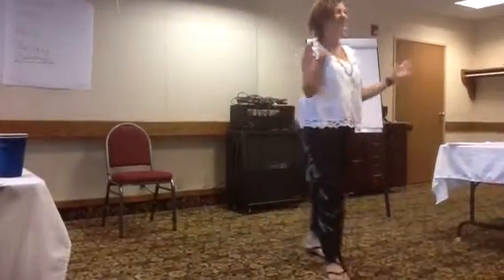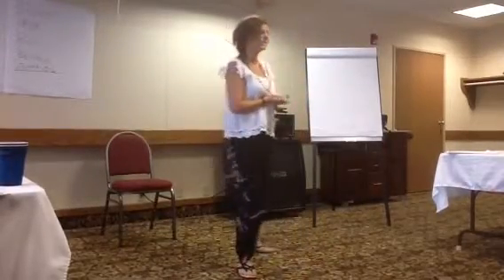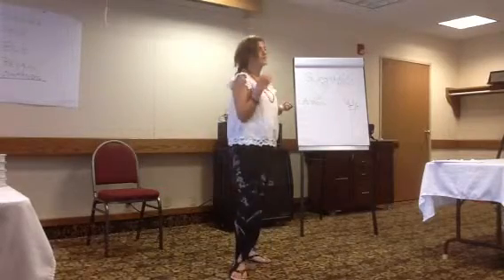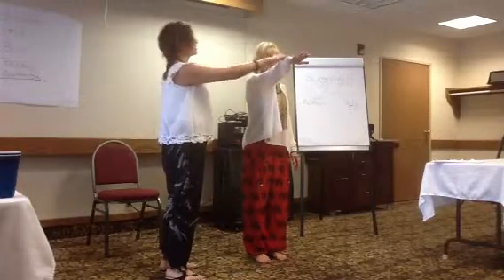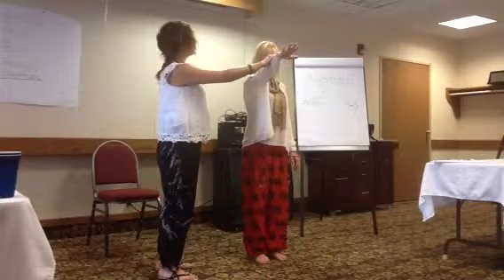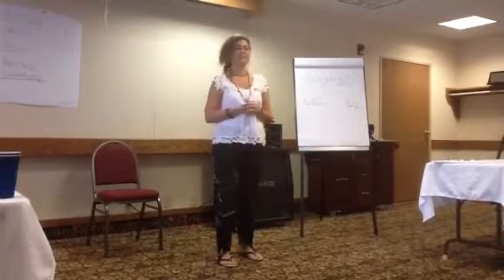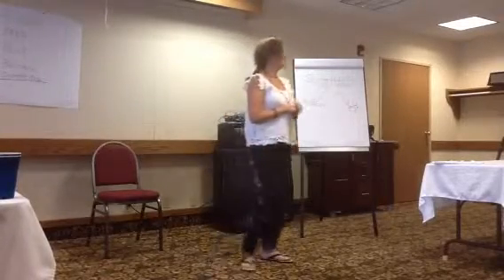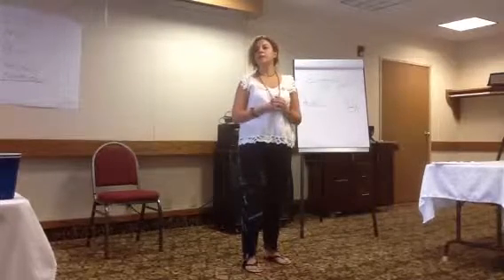Rita Abdulaki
NLP and NGH Trainers final Presentation. A great example of an excellent trainer!